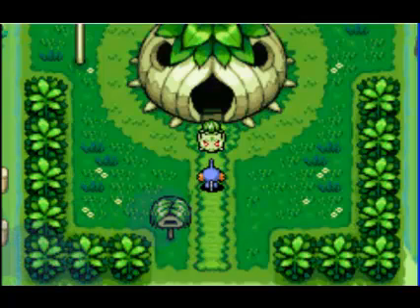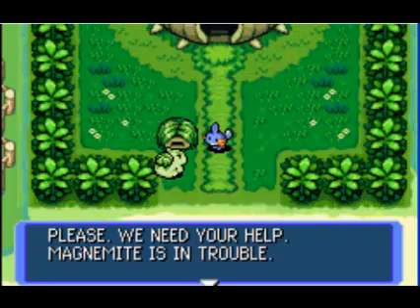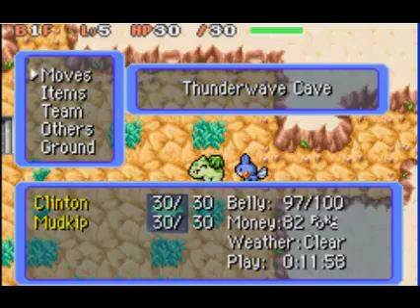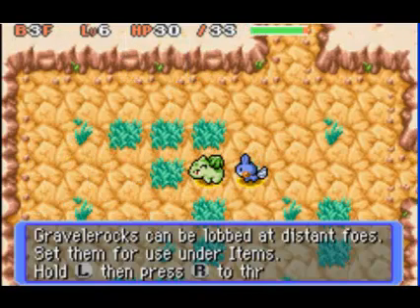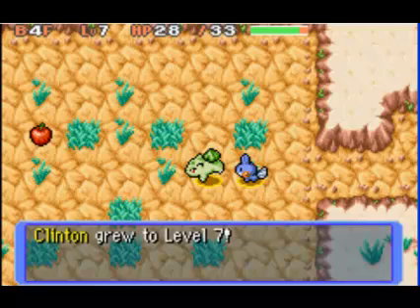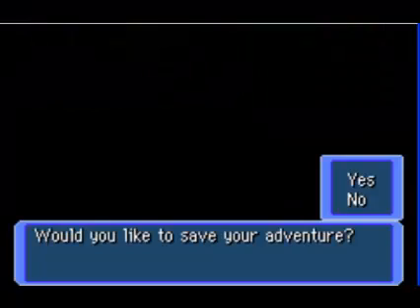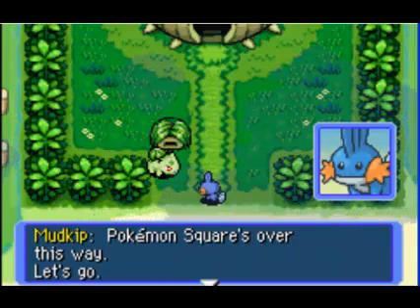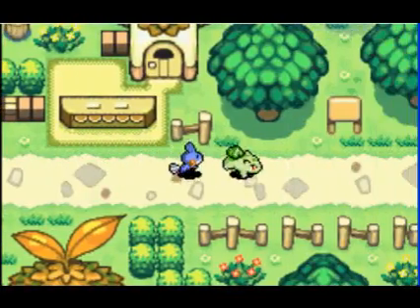Pokemon Mystery Dungeon Red Rescue Team/EP2 PT1/ I Wanted To Upload Sooner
pokemon mystery dungeon red rescue team EP2 PT1